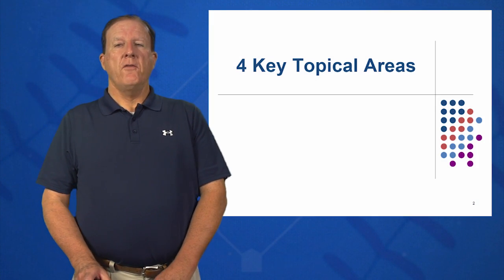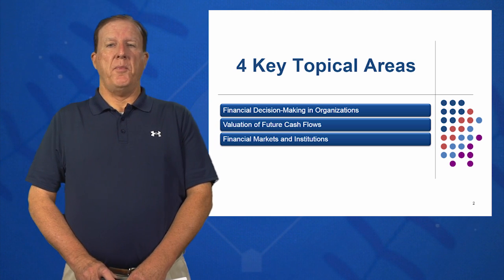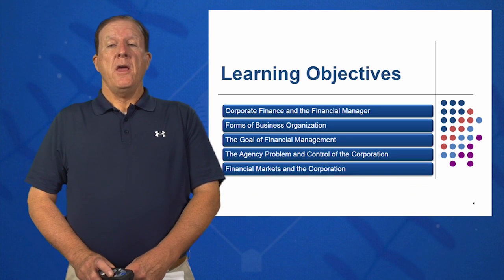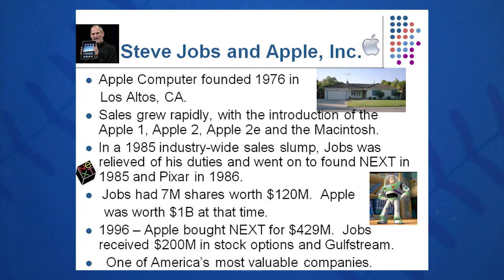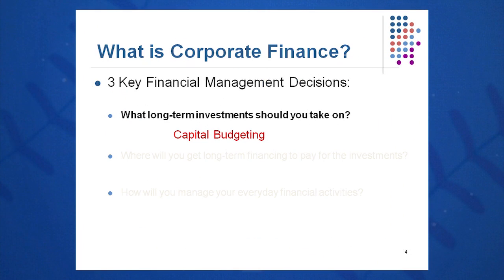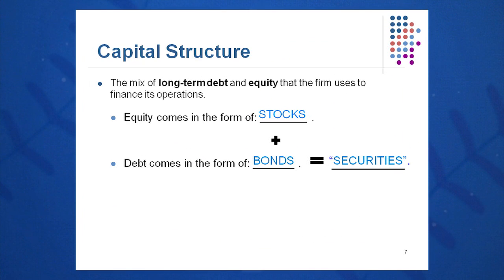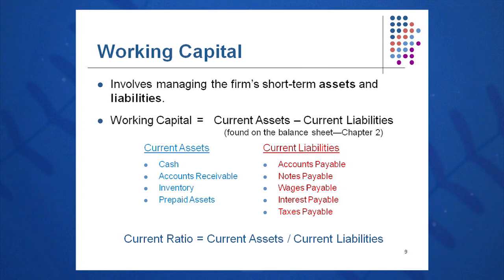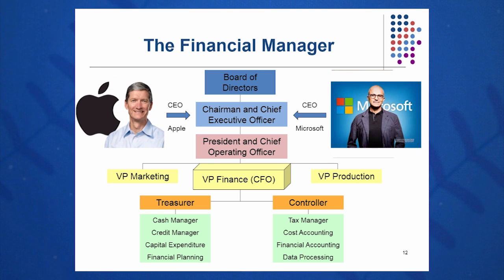Session 01: Objective 1 - What Is Corporate Finance? (2016)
Chapter 1: Introduction to Corporate Finance

Objective 1 - Key Concepts:
What is Corporate Finance?
Capital Budgeting, Capital Structure, Working Capital
Current Assets vs. Current Liabilities
Financial Organizations